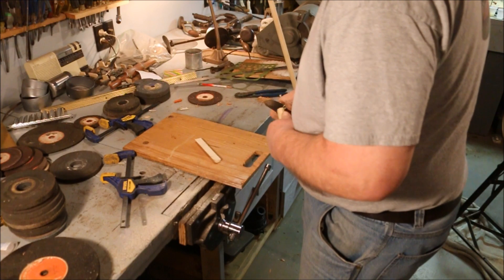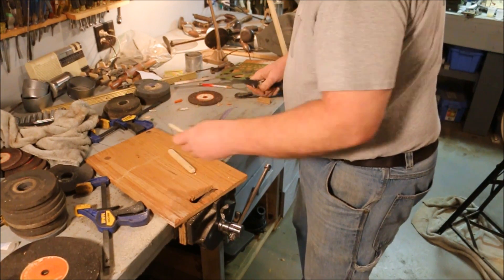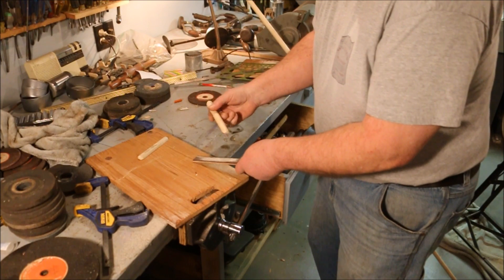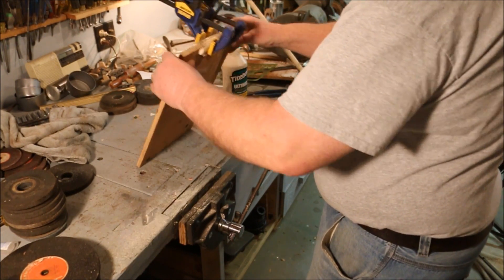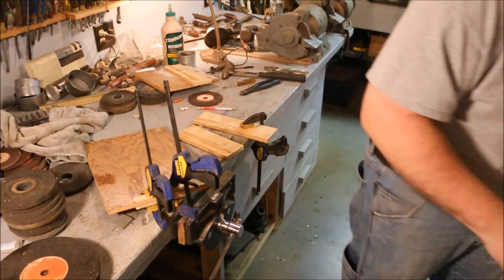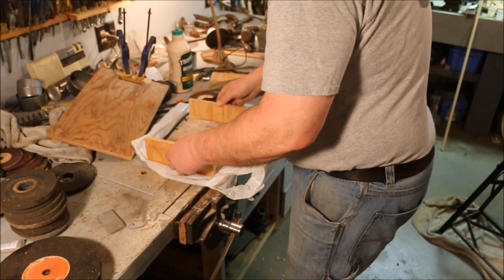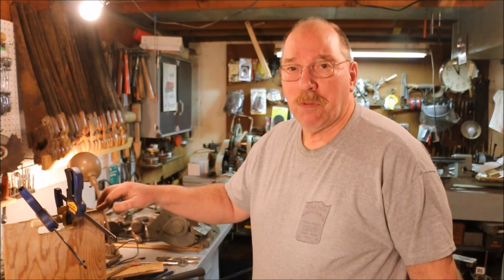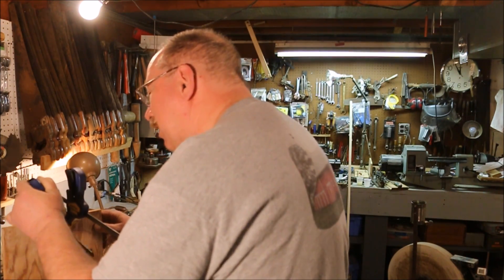GRINDING WHEEL RACK ~ PART 2 ~ STORAGE FOR GEORGES WHEELS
George has a stack of grinding wheels for his Foley Belsaw 1055 grinder/sharpener. They arrived at the shop in a 5 gallon bucket. I’m going to build a rack for them to keep them from getting damaged.